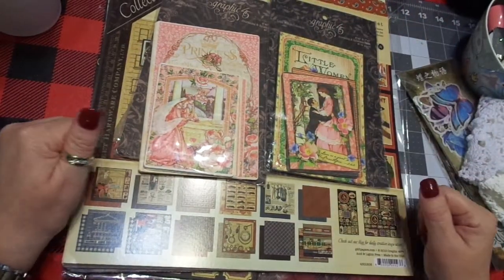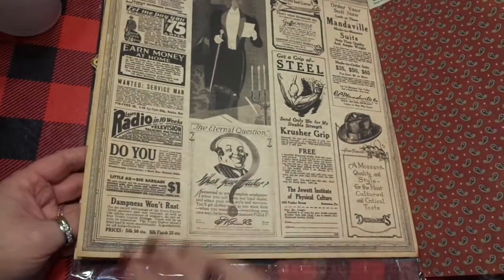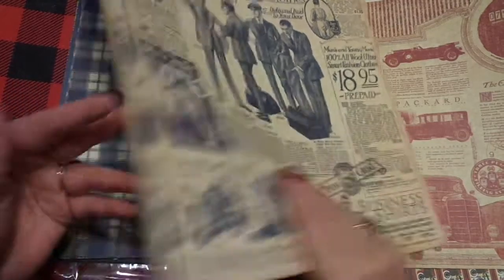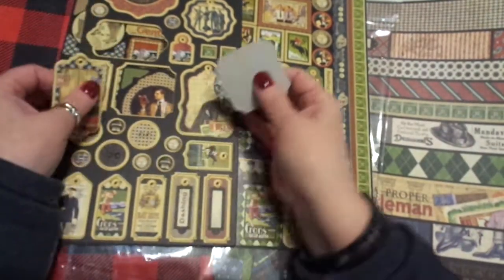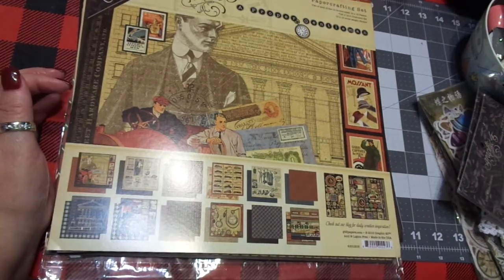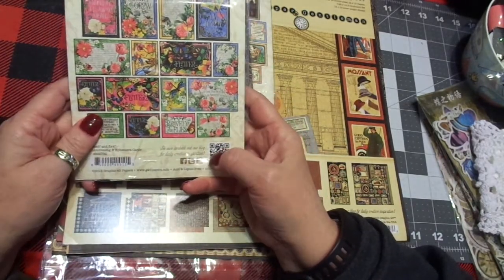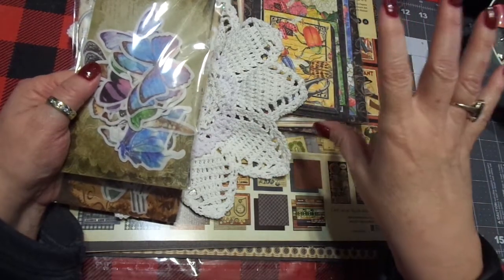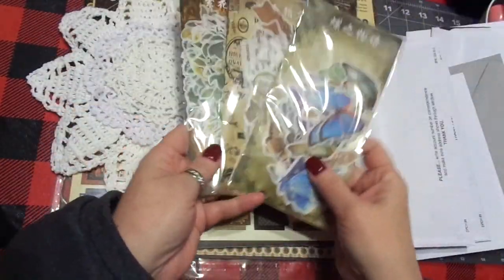CRAFT HAUL AND CHAT: AMAZON, GRAPHIC 45, ALIEXPRESS, & SHARING/GIVING BACK